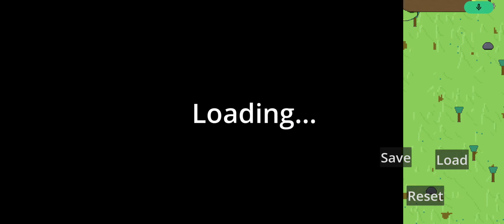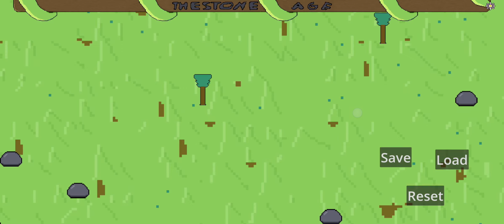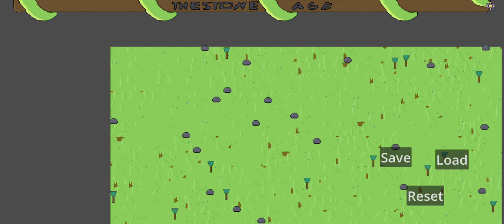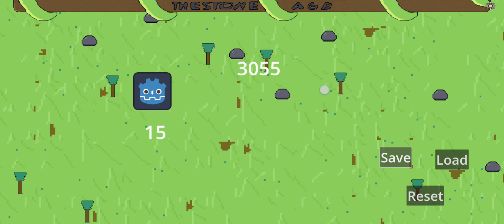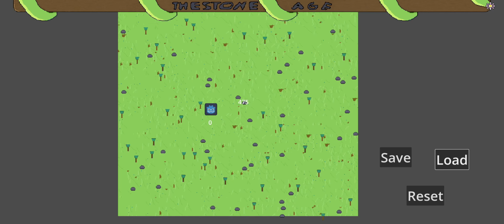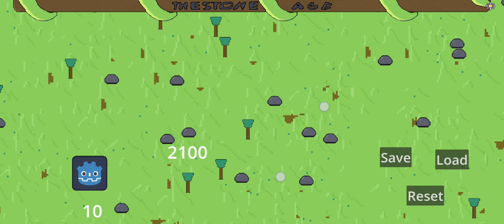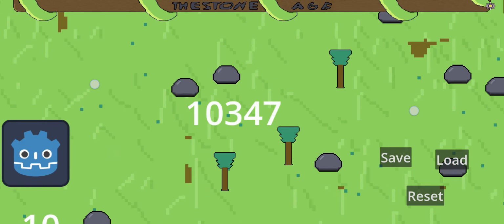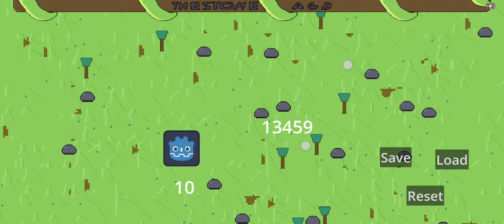Idle Time v0.0.6(Sprites, Working Camera, Saving & Loading) | Gamedev Log #7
this is just a simple state-of-game update for anybody who's been following my gamedev journey. Looks a lot different from what I've been doing so far on this channel, and we're getting ever closer. For now, I have a premise for the game, and a very very rudimentary interaction system.

Making these videos consistently puts pressure on me to keep improving and keep working on my game. So even though yall didn't do anything, thank you. I really do appreciate it. This stage of development I would consider a pre-alpha, because it doesn't really meet the requirements to be in the alpha stage yet. Sorry for not showing my scripts this time around, I feel like this video's been too long in the making as it is, and I've gotta get it out, so here it is. I promise there will be a scripts showcase in my next update.